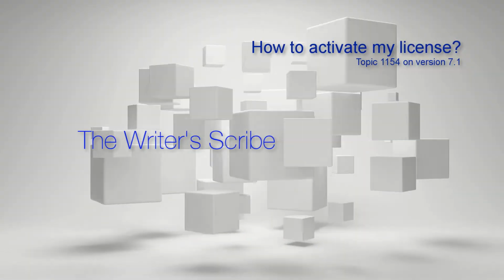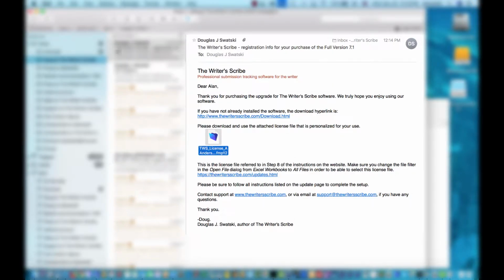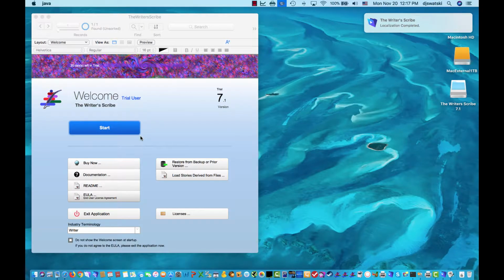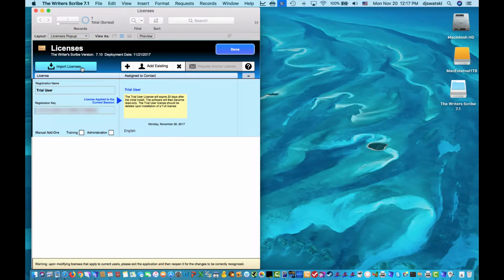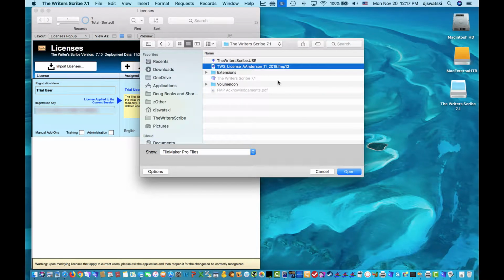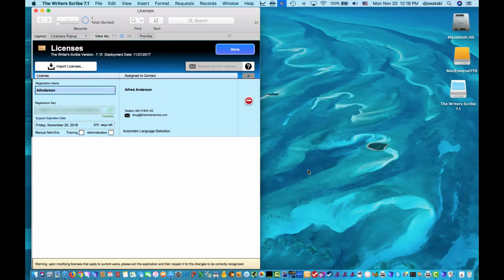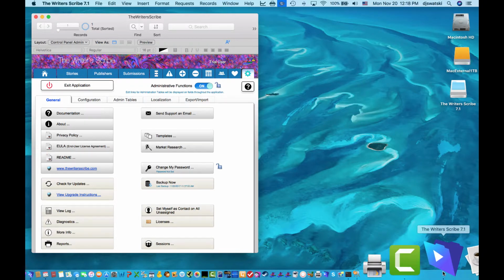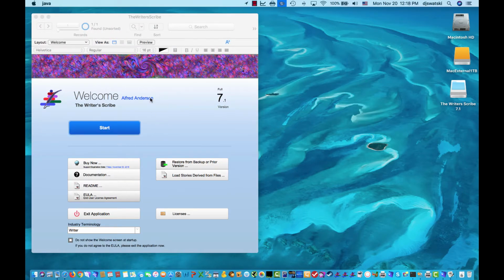The Writer's Scribe - 1154 How do I activate my license?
Activating your license